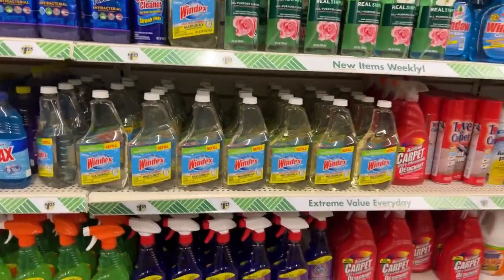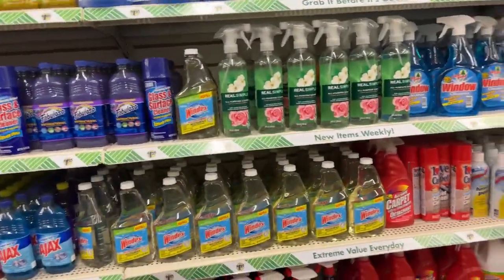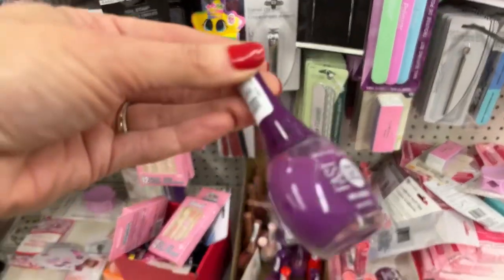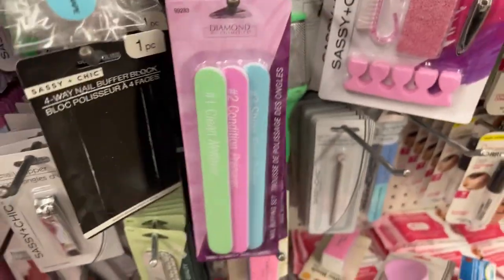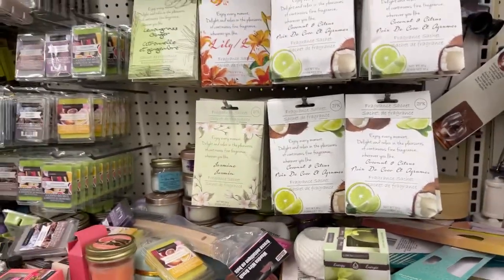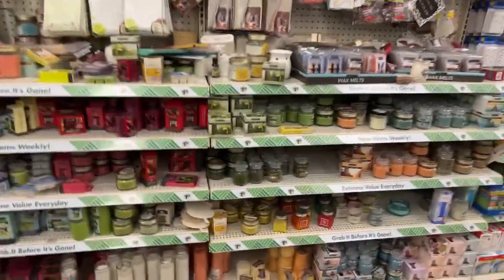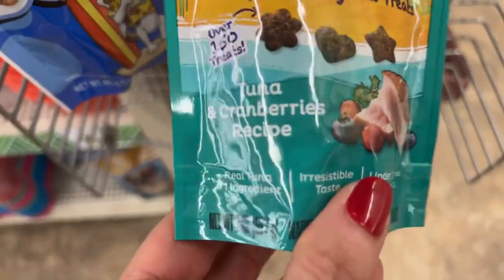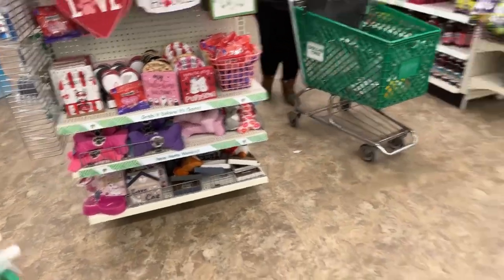DOLLAR TREE SHOPPING * I FOUND HER $10 TWIN!!!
Come shop with me at Dollar Tree!!!

In addition to daily shopping videos, you can shop the *LIVE* Bunny Birdy Gator store every Thursday from 8-12 pm CST!!!

Become a Bunny Birdy Gator channel member to get access to EXCLUSIVE perks:

I'll be moving to Las Vegas this year, (notice my new keywords below) and tell me what sort of Las Vegas content you're looking forward to the most!!! 🎰🎲🌆